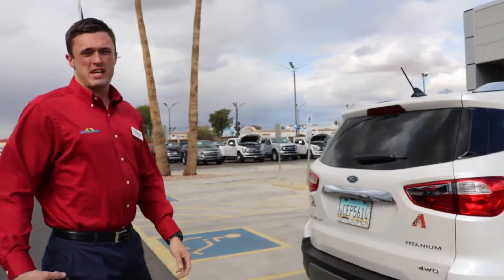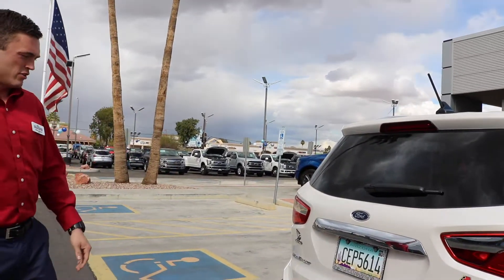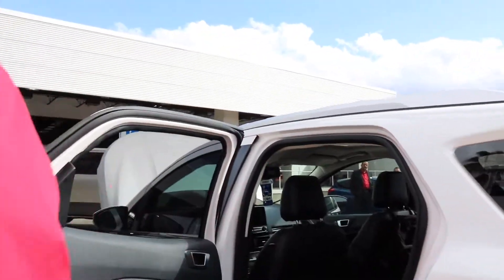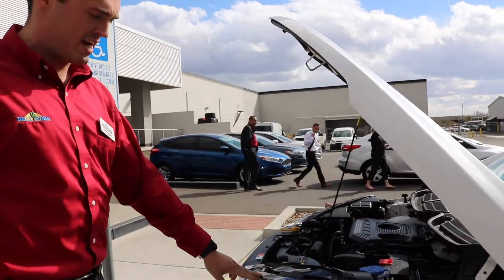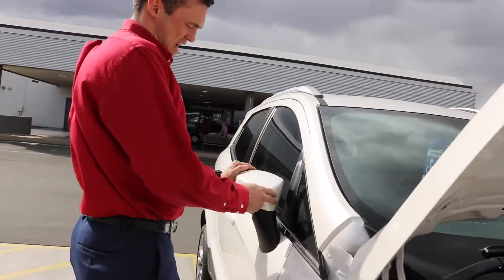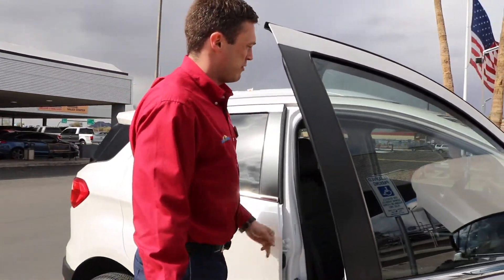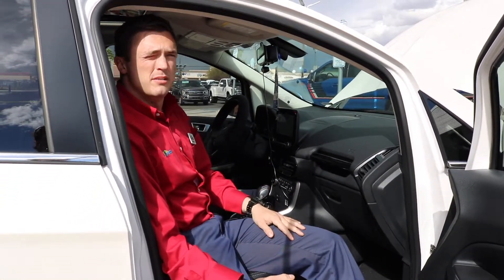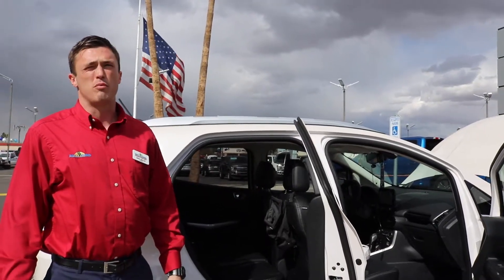Bell Ford Ross Malloy ECOSPORT challenge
Watch Ross attack the Ford ECOSPORT challenge. Check out our inventory:
Bell Ford